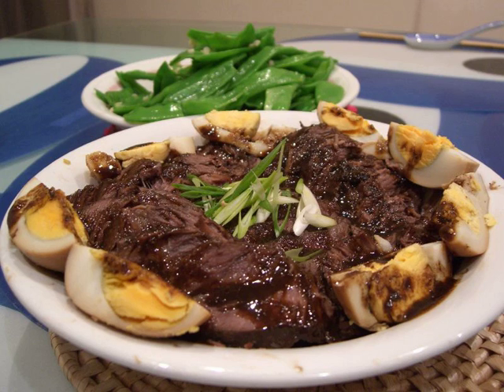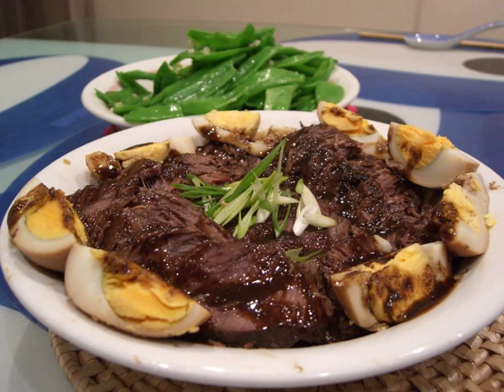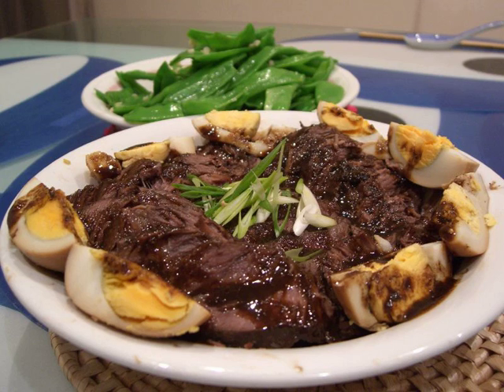Braising | Wikipedia audio article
This is an audio version of the Wikipedia Article:
Braising

00:00:27 1 Method
00:01:01 2 Techniques
00:02:25 3 Braised foods
00:02:59 4 See also

- Socrates

SUMMARY
Braising (from the French word braiser) is a combination-cooking method that uses both wet and dry heats: typically, the food is first sautéed or seared at a high temperature, then finished in a covered pot at a lower temperature while sitting in some (variable) amount of liquid (which may also add flavor). Braising of meat is often referred to as pot roasting, though some authors make a distinction between the two methods, based on whether additional liquid is added.